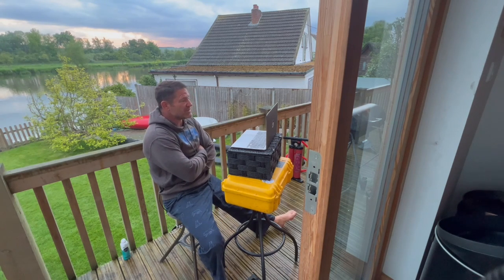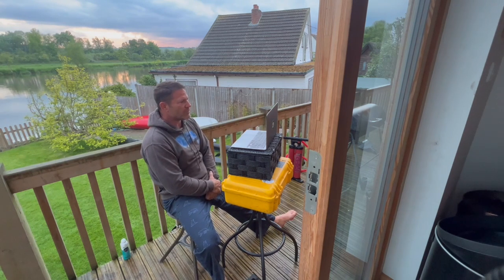The Queen of Freediving, Tanya Streeter teaches static apnea-can you hold your breath for six mins?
Few people transcend their sport and deserve the term legend. Tanya Streeter is one of them. A world record holder for both men and women, she was the deepest diving of them all. Now she talks me through the process of breath hold, with simple techniques to help me meet my goal... six minutes hold on a single breath.